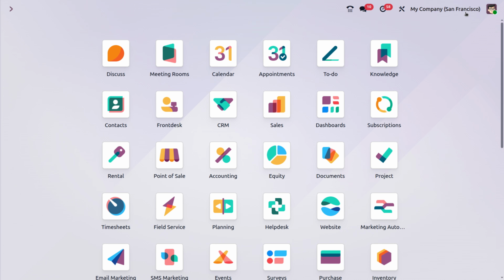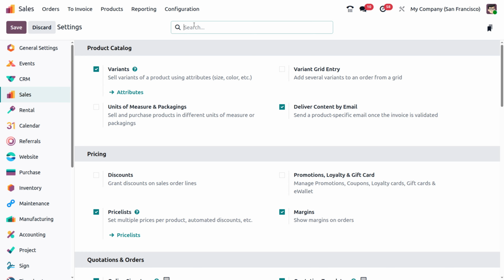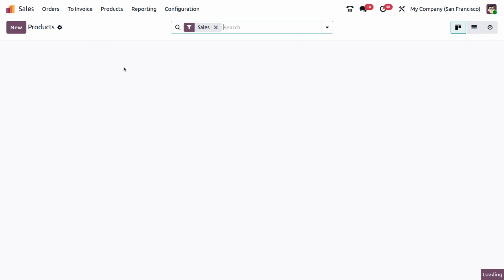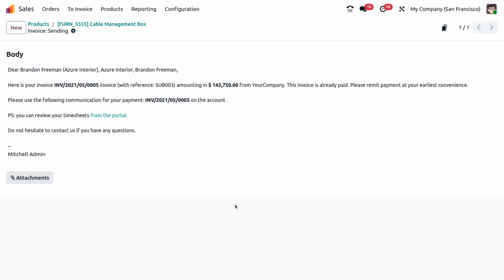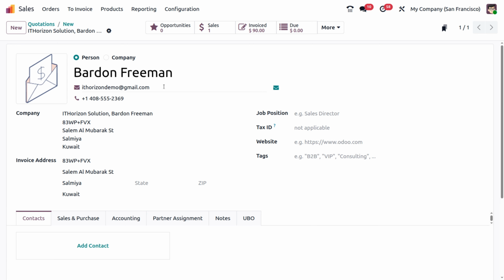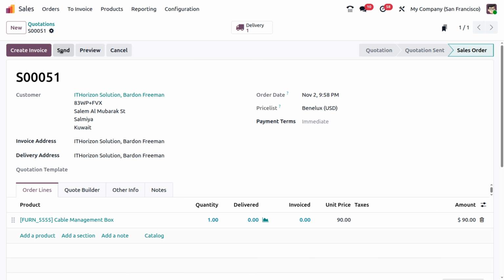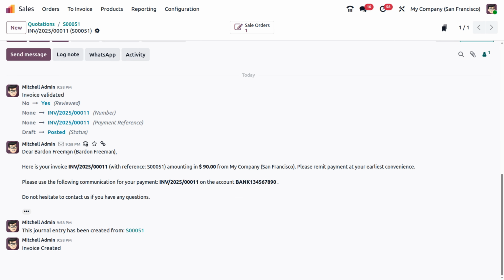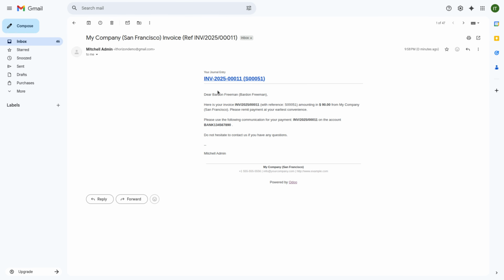Odoo 19: Deliver Content by Email Automatically (Full Setup)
Learn how to set up "Deliver Content by Email" in Odoo 19 so the system automatically sends product documents, digital files, brochures, or access details to your customer the moment an order is confirmed — no manual email, no missed deliveries.

In this step-by-step Odoo 19 tutorial, I'll show you the full configuration: enabling the feature, building the email template, attaching it to the product, and verifying the email fires automatically from the sales order.

⏱️ CHAPTERS
00:00  Intro — what "Deliver Content by Email" does
00:00  Use cases: digital products, docs, brochures, licenses
00:00  Prerequisites — outgoing mail server setup
00:00  Creating the email template (dynamic placeholders)
00:00  Configuring the product (Sales tab)
00:00  Creating & confirming the sales order
00:00  Watching the email send automatically (chatter)
00:00  Troubleshooting tips
00:00  Outro

✅ WHAT YOU'LL LEARN
- How to enable Deliver Content by Email in Odoo 19 Sales
- How to build a reusable email template with dynamic placeholders
- How to attach content/files to a specific product
- How the flow works from quotation → confirmation → auto-email
- Why mail server configuration matters for real delivery
- Practical use cases for digital products and document delivery

This works in Odoo 19 Enterprise and Community, and the same logic applies in Odoo 18.

🏢 ABOUT IT HORIZON SOLUTIONS
IT Horizon Solutions is an Official Odoo Learning Partner based in Kuwait, delivering Odoo implementation, customization, and ERP consulting across the GCC. We publish practical, real-world Odoo tutorials to help businesses get more out of their ERP.

👍 If this helped, like the video and drop a comment with your Odoo question.